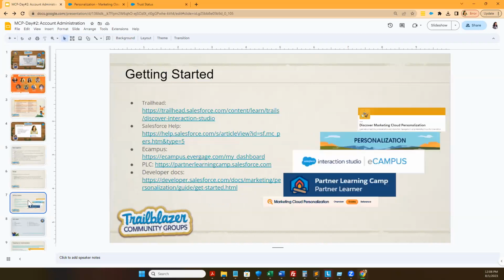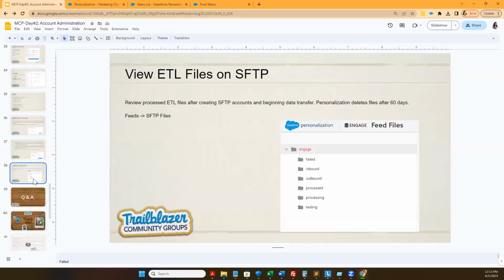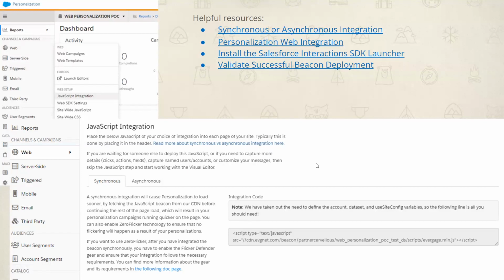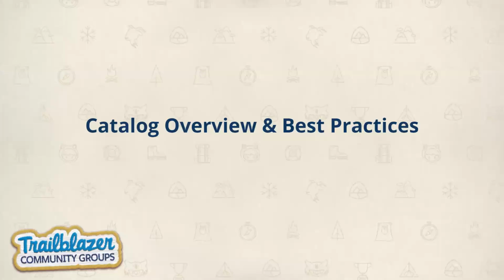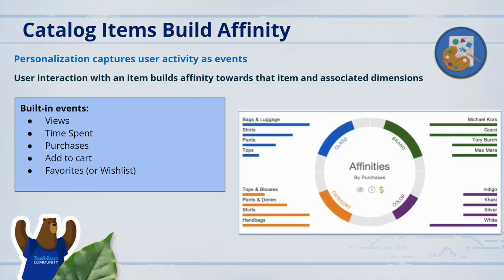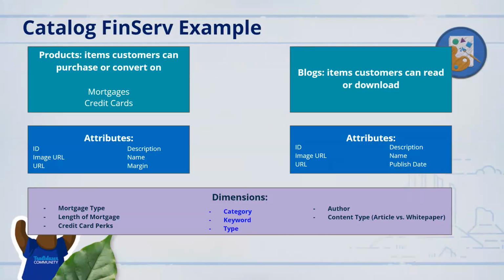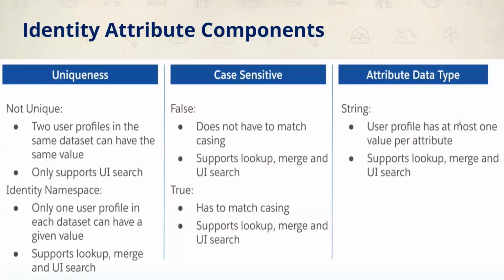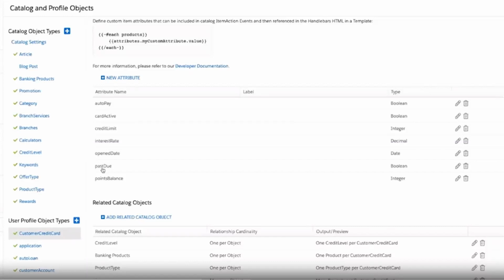Marketing Cloud Personalization-Day 3: Solution Overview_Michelle Medina